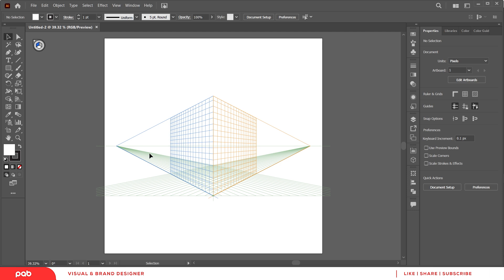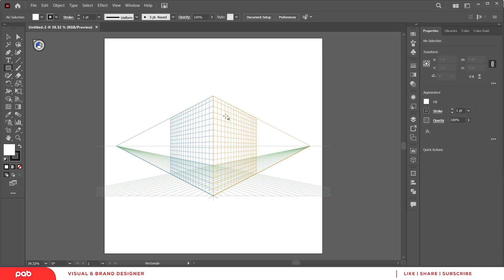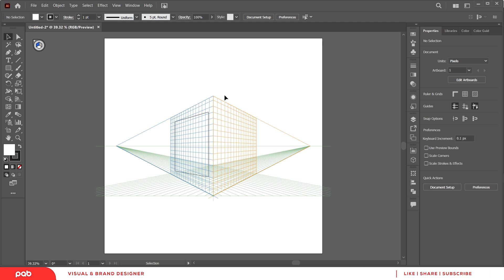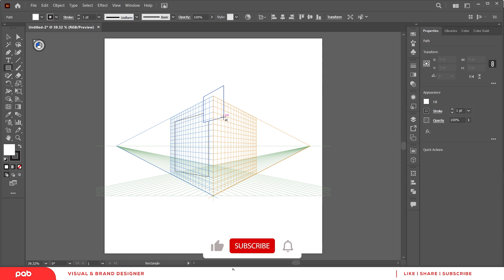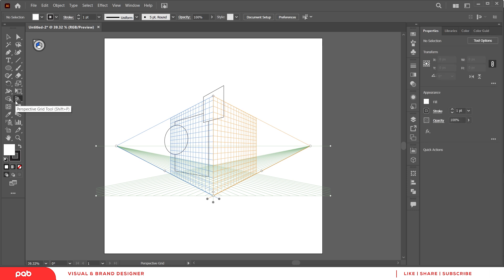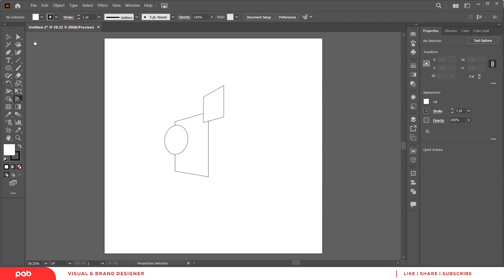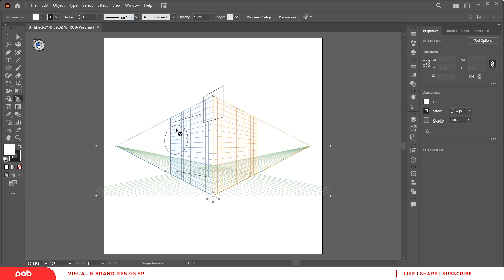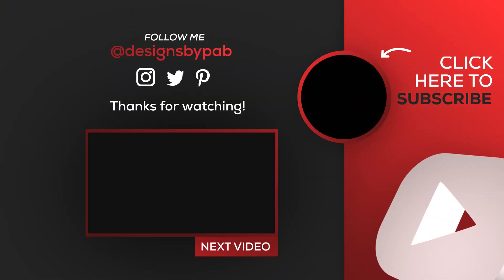How to remove Perspective Grid in Illustrator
In this tutorial, learn how to remove the perspective grid in Illustrator when you need to.